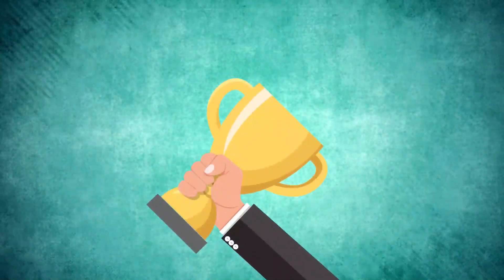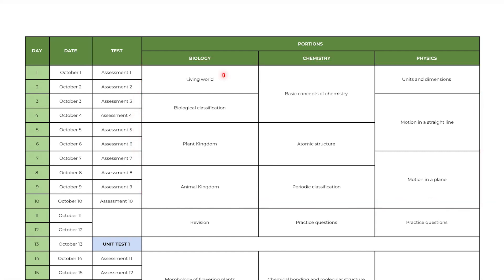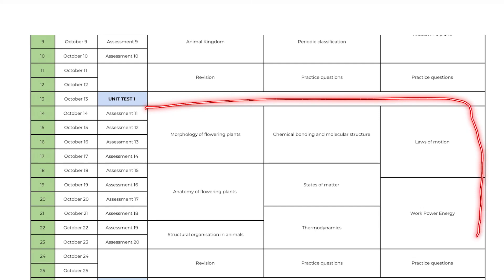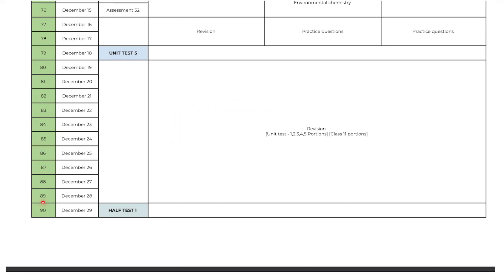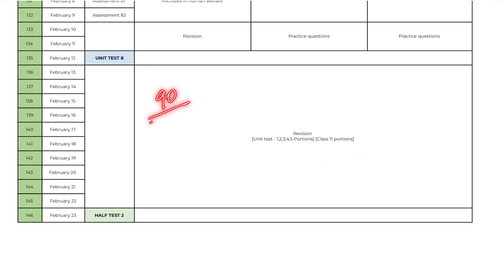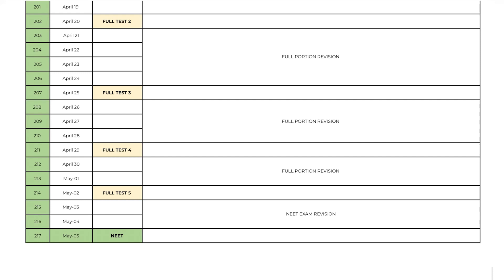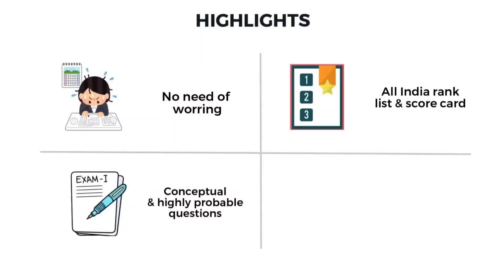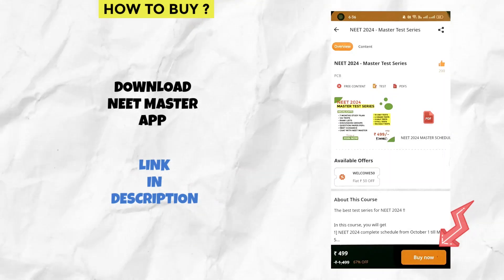How to crack NEET 2024 if i start from october ? 7 months perfect schedule | NEET MASTER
In this video i have explained perfect 7 months schedule to crack NEET 2024.

➤ Get our "NEET 2024 Master Test Series" only for Rs. 499/- 🔥🥳🥳
This offer is valid only for first 30 students who buys this course !!! So Hurry up !! 🥳🔥

Download NEET MASTER app and join in our "NEET 2024 Master Test Series" 💪💥

Our app will be available back soon on Play store.
Ignore if it shows any warning message as our app is 100% safe to download 😊😊

Course highlights :-
1. NEET 2024 Complete study plan
2. 102 Daily tests till completion of syllabus to boost your basic concepts
3. 10 Unit wises tests
4. 4 Grand tests
5. 3 Half portion and 5 full portion tests
6. Question paper same as NEET pattern with timer and negative markings
7. Conceptual questions from NEET experts
8. Can attempt test at your convenient time
9. Question paper also available as pdf format (Will be provided after the tests)
10. All India rank lists and score card for a competitve feeling.
11. Chat with me and with other NEET aspirants all over the india.
12. Motivational sessions
13. Score improvement guidance from NEET MASTER.
14. 6000+ mcq's
15. All these features only for Rs. 499/- only. (One year validity)

Actual price : 1499/-
Offer price : 499/- only 🔥💥

Only for first 30 students who buys this course !
So hurry up 🥳🥳
Please don't miss this opportunity 🧐